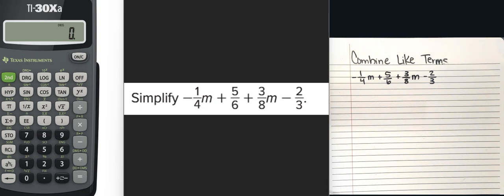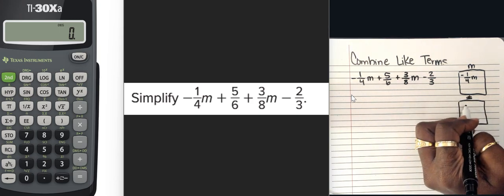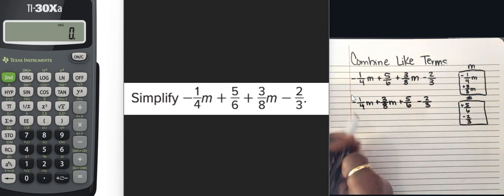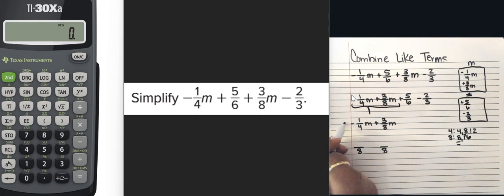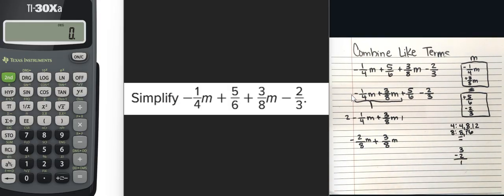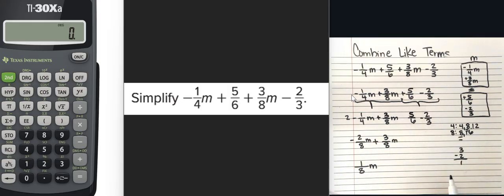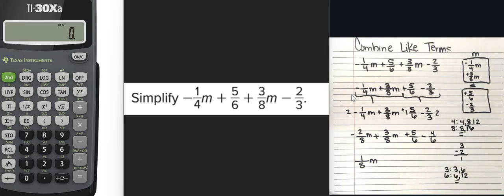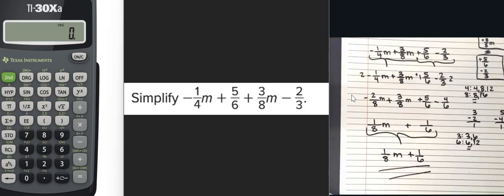232 Combining Like Terms